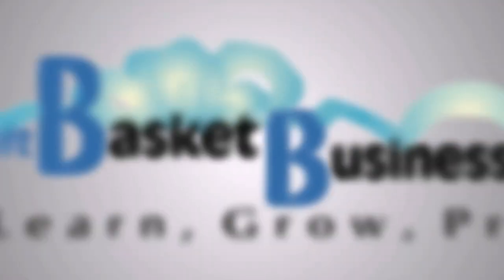How to Buy Cellophane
Having trouble finding cellophane and shrink wrap that doesn't tear as soon as you touch it? Here's the cheat sheet to buy quality wrapping materials, from gift basket expert Shirley George Frazier.